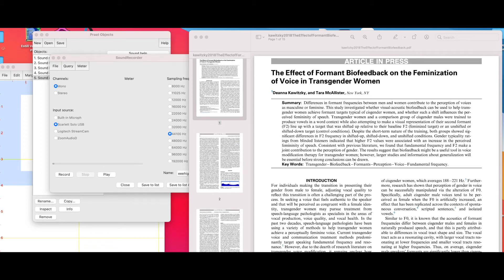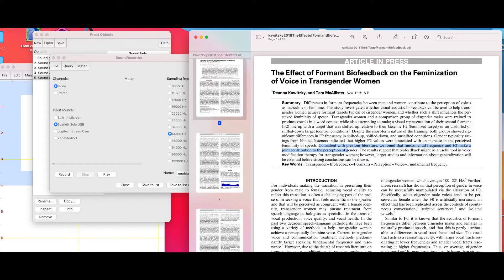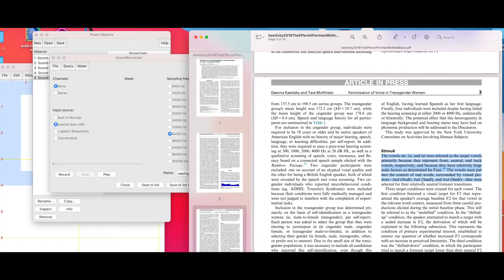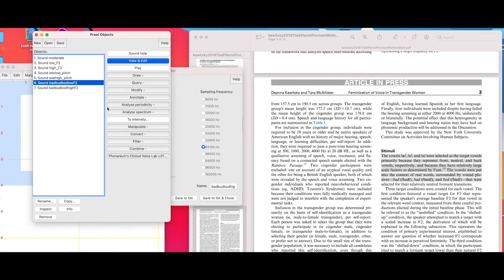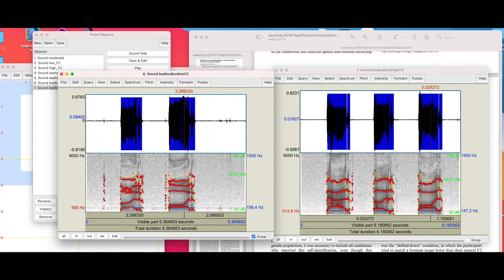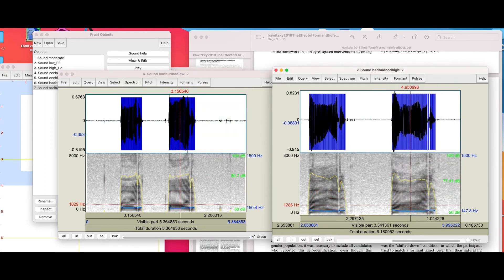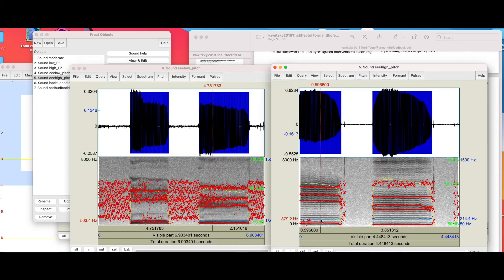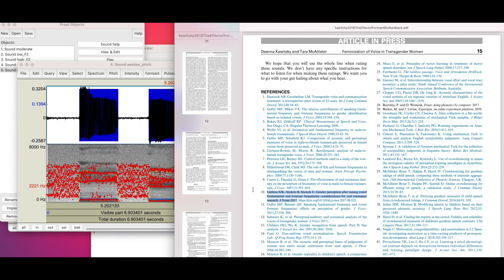F2 and Praat Feminine vs Masculine Voicework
Tutorial using the program Praat and a research article by Deanna Kawitzky and Tara McAllister to help individuals looking for voice training or individuals coaching others on voice training better understand the effect of F2 (second formant) and how to influence it.
Using a biofeeback program like Praat, can help train to the task of modifying F2, as we know it and F0 work together to influence how we gender a voice.

I provide examples like the ones used in the article (with phoneme choices) as well as some single "eeee" vowel comparisons where I keep the pitch the same (F0,Hz,fundamentalfrequency) but modify the oral cavity and tongue base height to influence F2 (second formant frequency).